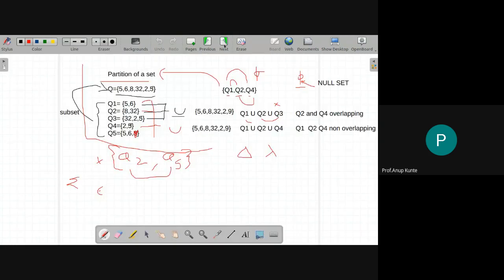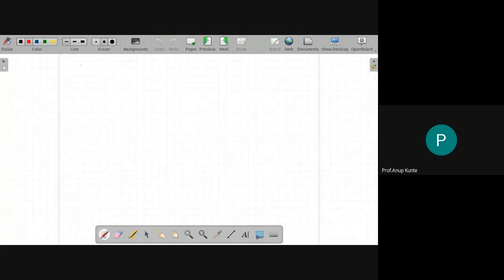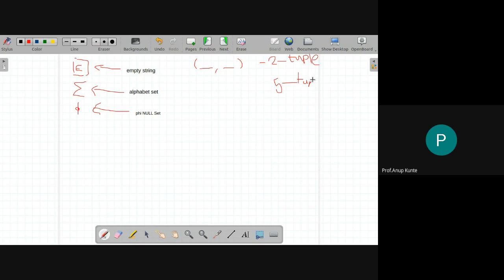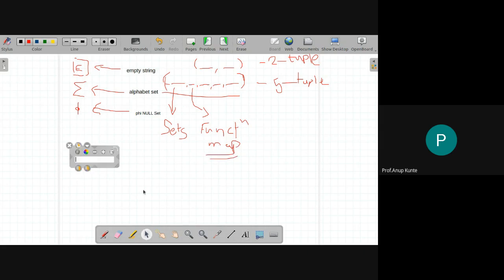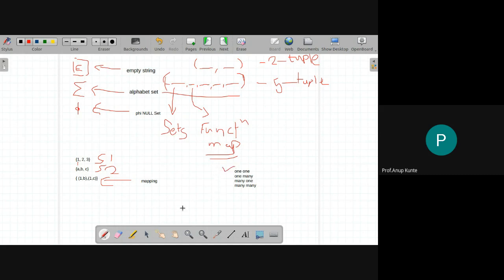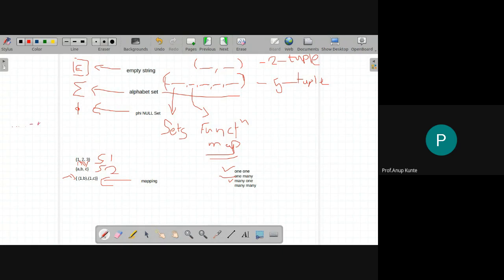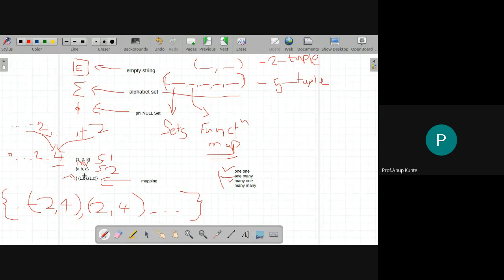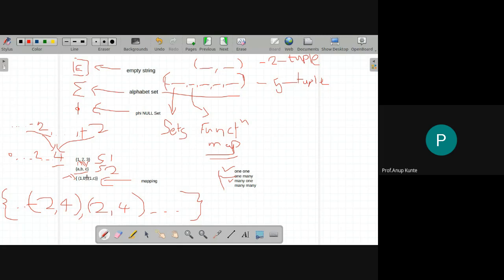SE IT AT AY 21-22 Lecture 04 Part 01